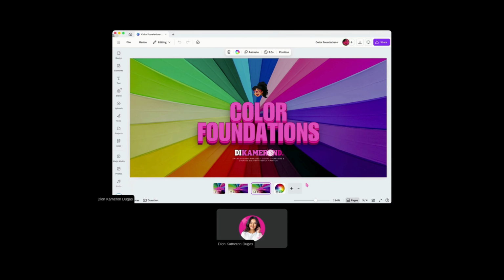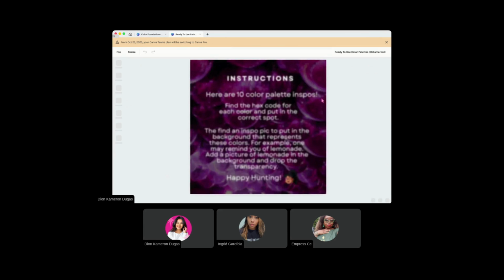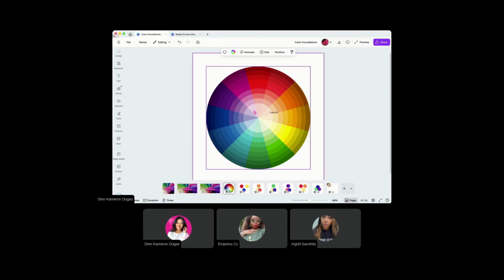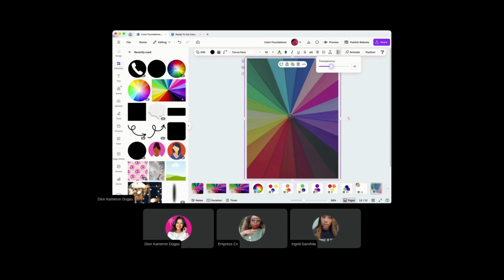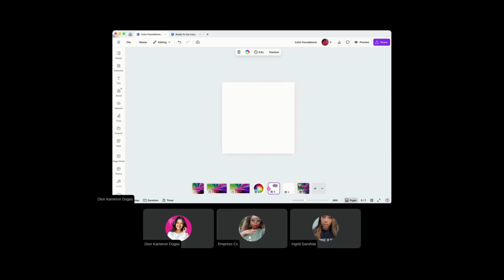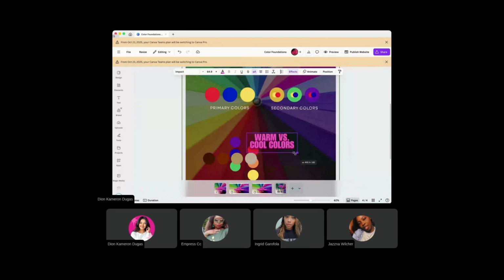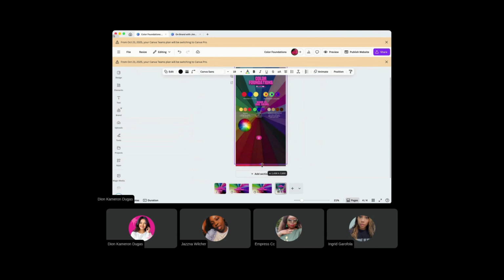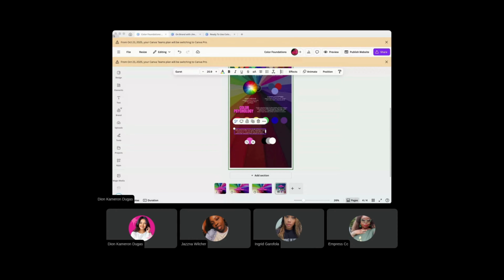Color Foundations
Are you a creator who loves visuals but feels unsure about choosing colors that look good and make sense? It’s time to change that. In this Color Foundations live session, I’ll show you how to go from guessing to confidently choosing colors that pop, feel intentional, and stay readable for everyone.

✨ What you will learn in this video:
• Primary and secondary colors made simple
• Easy harmony combos like complementary and monochromatic
• How colors signal emotion and guide attention
• Quick contrast checks for readable text and buttons
• A simple workflow to build a small, usable palette

This session was streamed live in the Glow Getter Skool Community, where we are building a space for ambitious go getters ready to grow, glow, and succeed.

💬 Drop your takeaways or questions in the comments. I would love to hear from you.